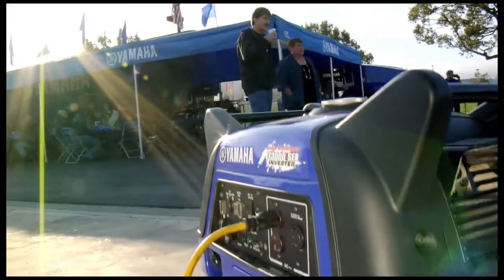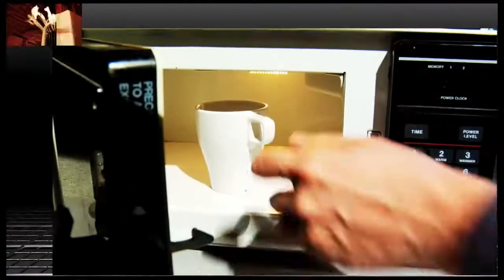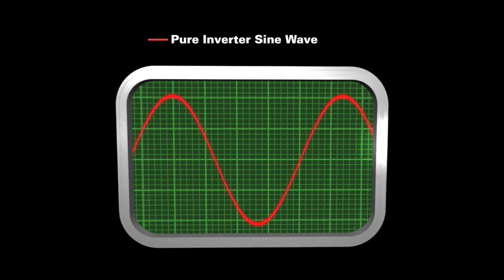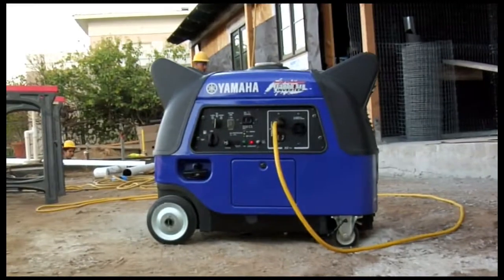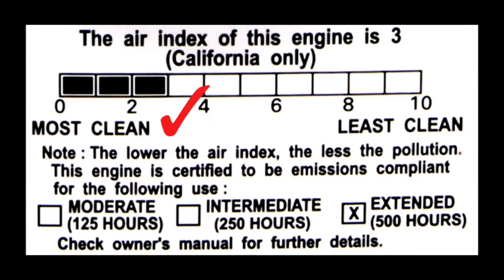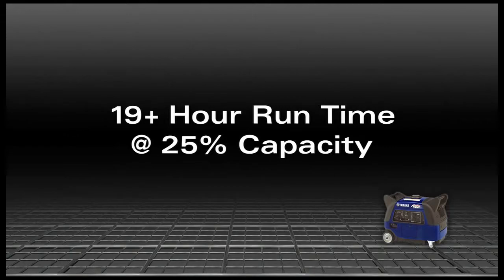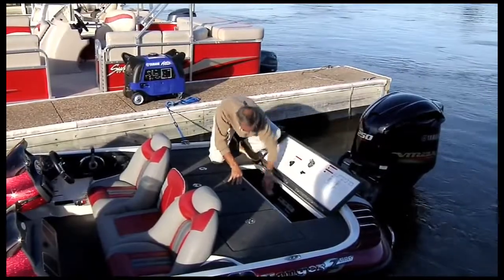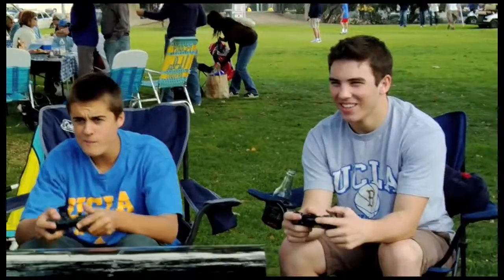Yamaha EF3000iSEB Generators